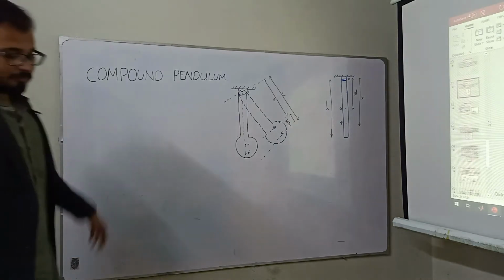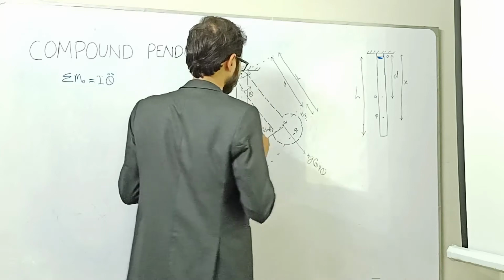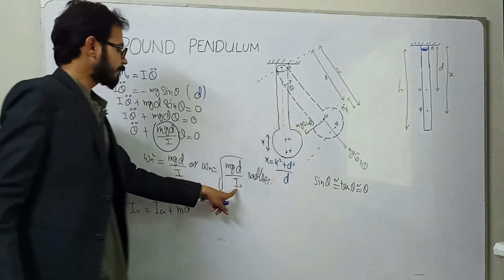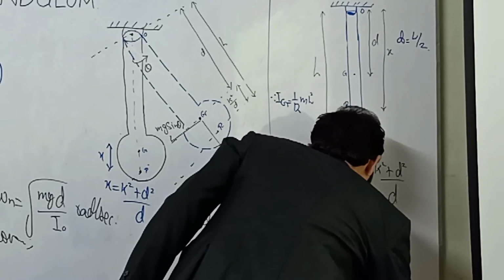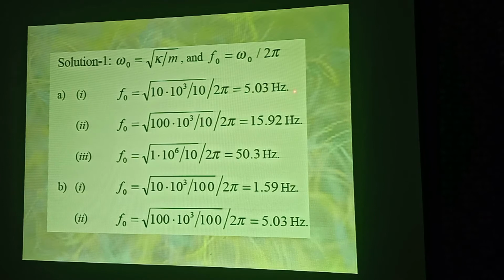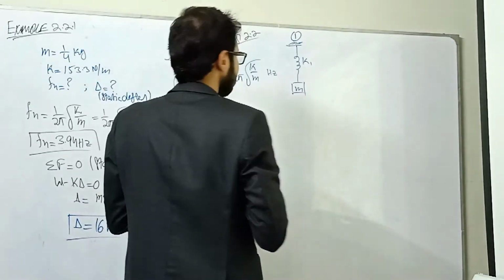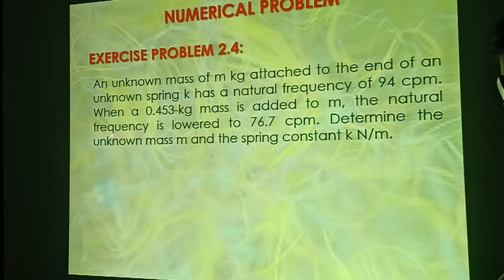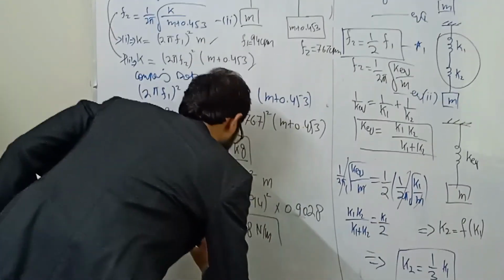Compound Pendulum, Centre of Percussion and Mass Spring System Numerical(Week#2,Lecture 2)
Introduction to Mechanical Vibrations
Formulation of governing equations
Free vibrations
Damping
Forced Vibrations
Rotational Unbalance
Base Excitation (Support Motion)
Normal Mode Analysis (MDOF systems)
Vibration absorbers
Coordinate coupling
Holzer method
Condition Monitoring
Mass Spring System, Simple Pendulum and Torsional Vibrational system Analytical Modelling
How Instrumentation and control systems works. Industrial instrumentation importance.. automation engineers importance in industrial, oil and gas, petrochemical are control with the help of instrumentation. Instrument engineers duty and responsibility.